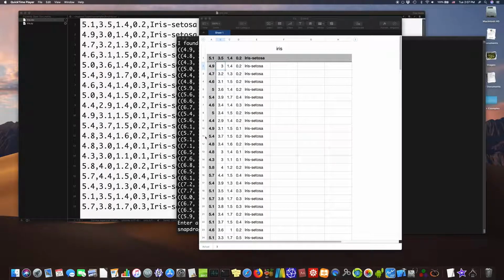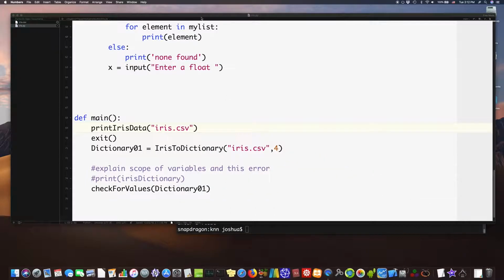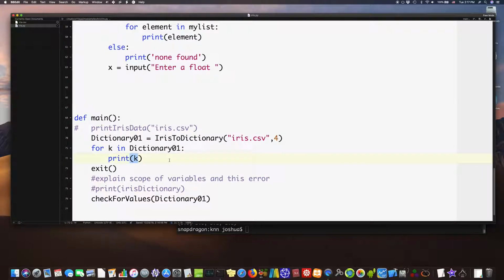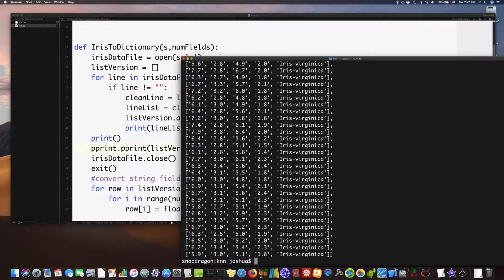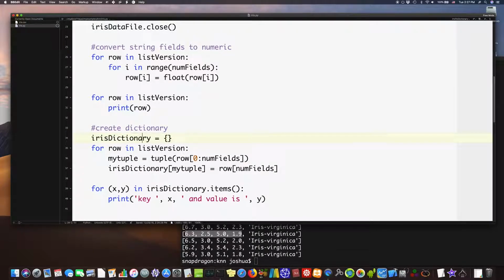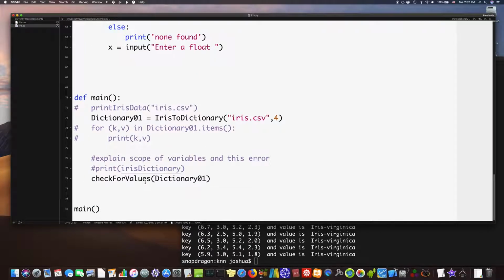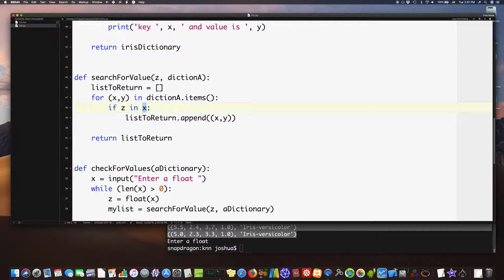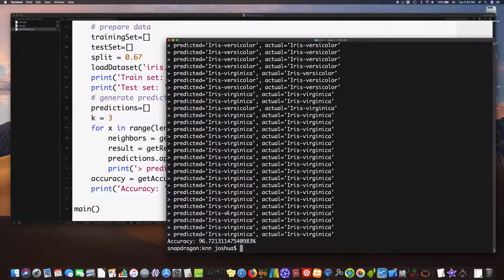Intro to Machine Learning 01: Iris data set